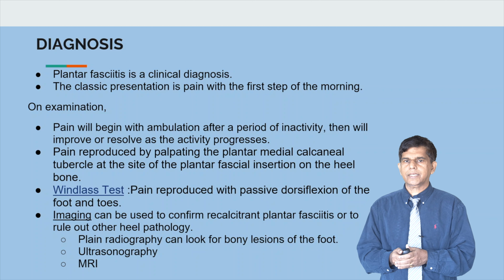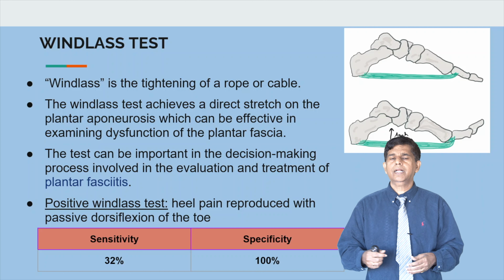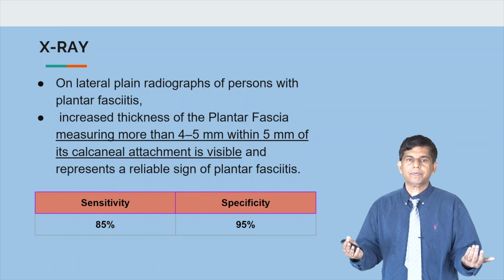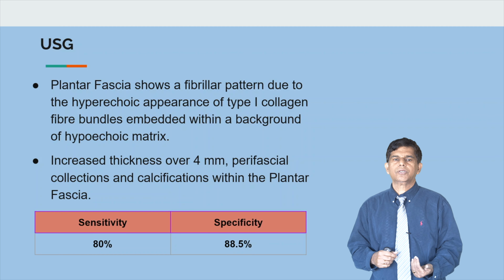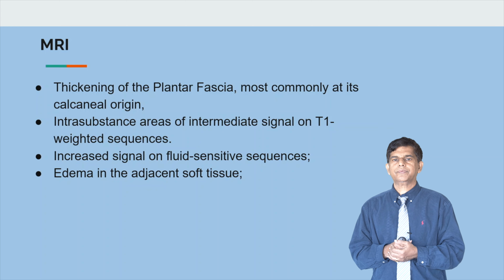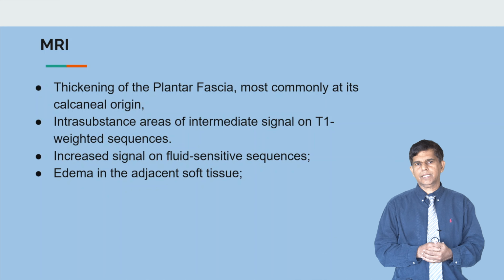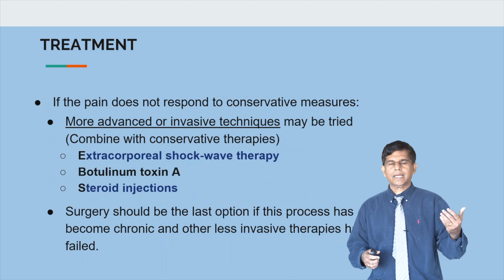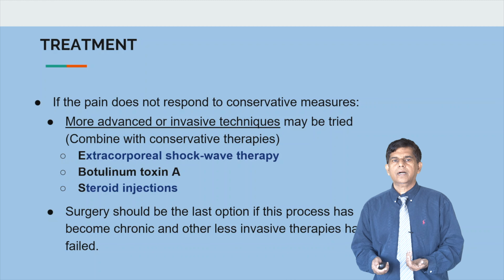Plantar Fasciitis - Common Cause Of Heel Pain - By Pramil Cheriyath MD